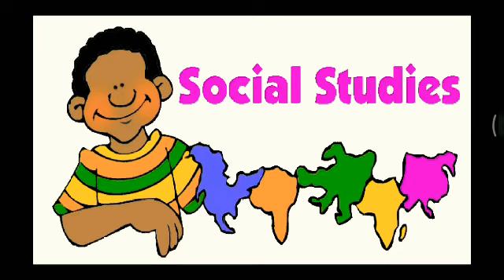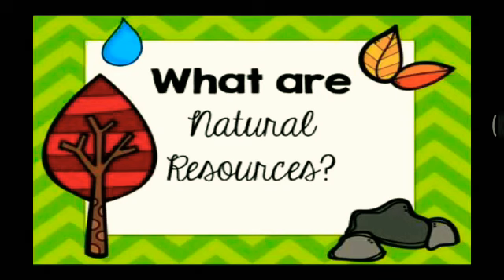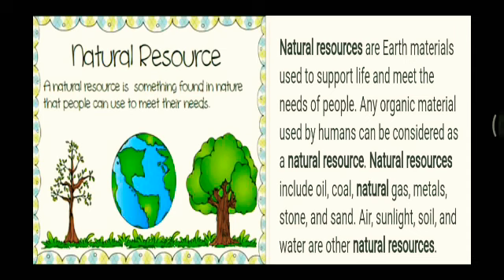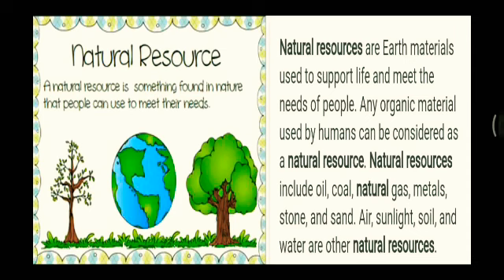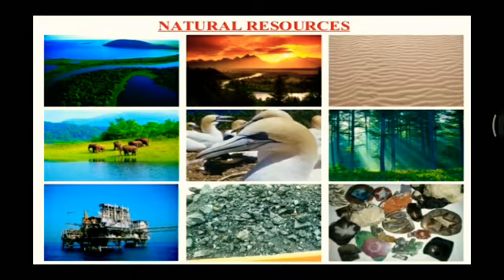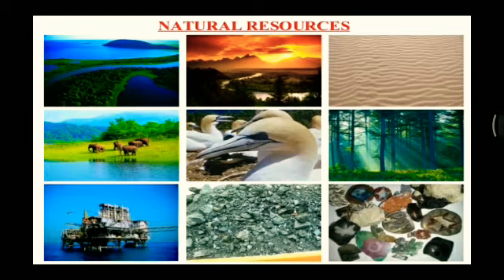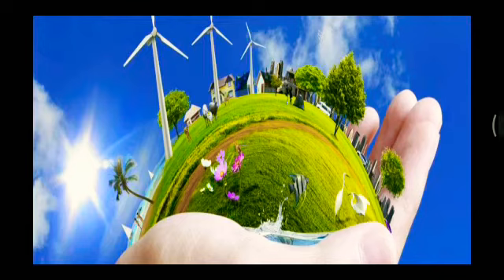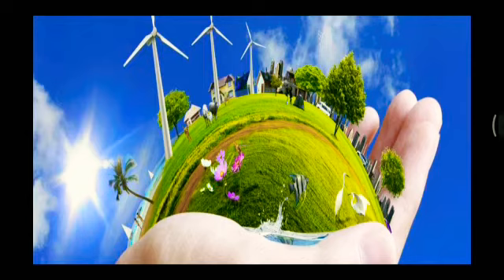Class 5 SST (ch.21 Natural Resources) (part -1)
Natural Resources - an introduction
Classification of Natural Resources
Renewable Resources